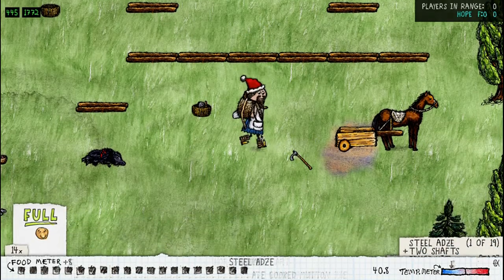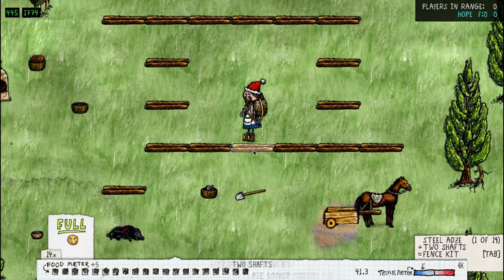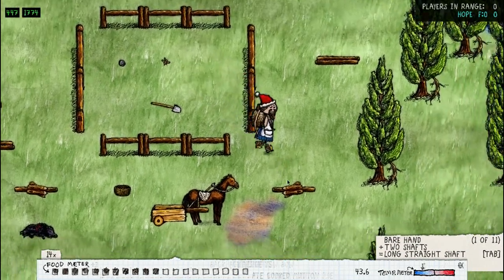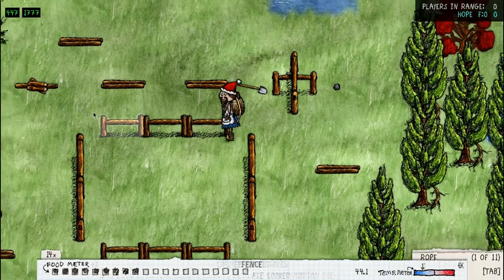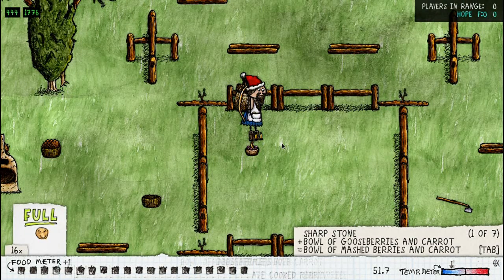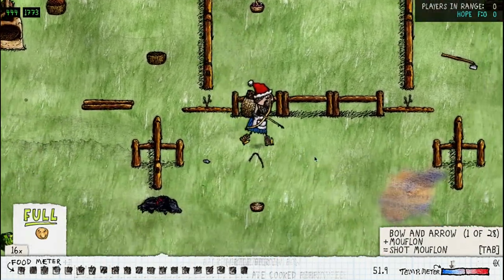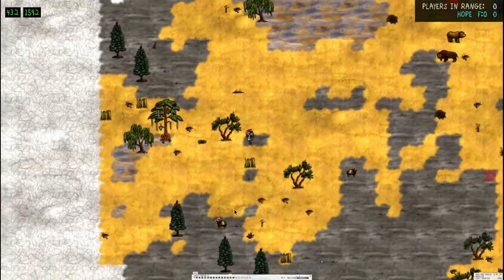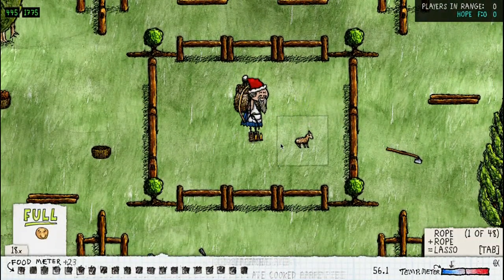Sheep pen and sheep tutorial for 2hol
Learn to make a good sheep pen for your house or village, works for ohol as well.